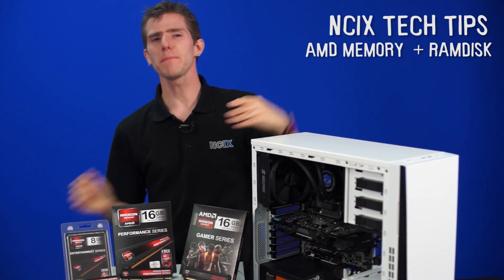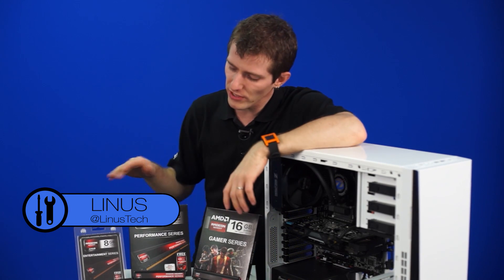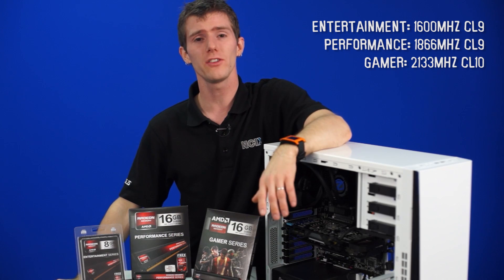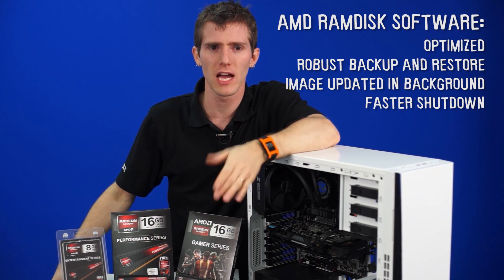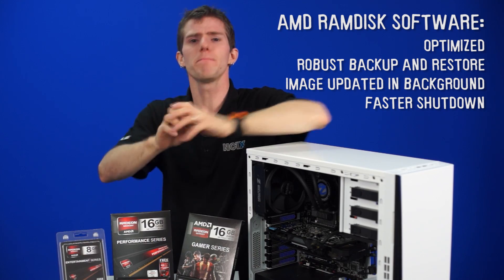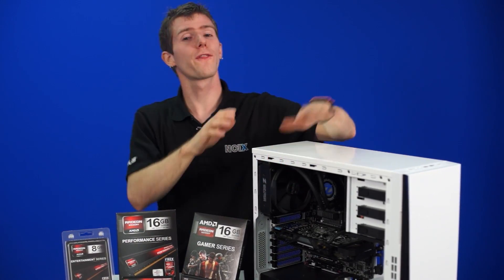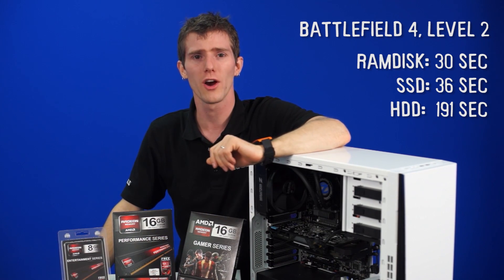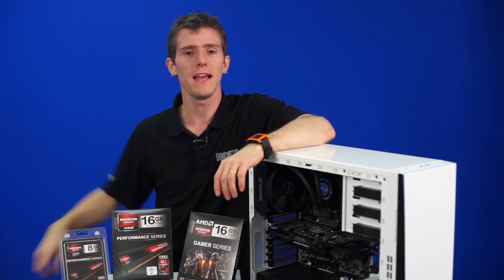AMD Radeon RamDISK Performance Test ft. AMD Radeon Entertainment, Performance and Gamer Series RAM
Here is AMD's answer to all the other RAMDISK software that's out there.  It has some genuinely neat loading/unloading features to make the software invisible to you while providing real-world performance enhancements.  We decided to showcase this with a BF4 loading time test AND we also wanted to show you the benefit of buying premium RAM kits.  You WILL get a tangible fps boost so make sure you pony up for that gamer series.